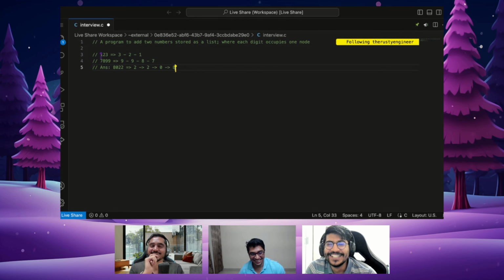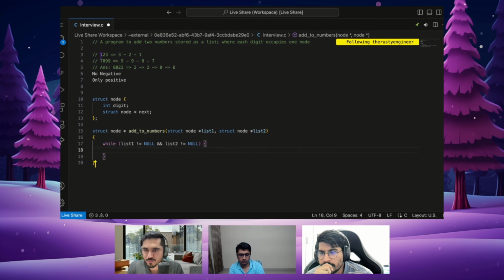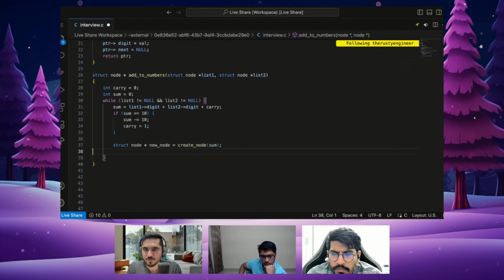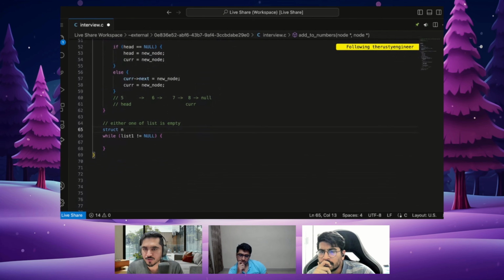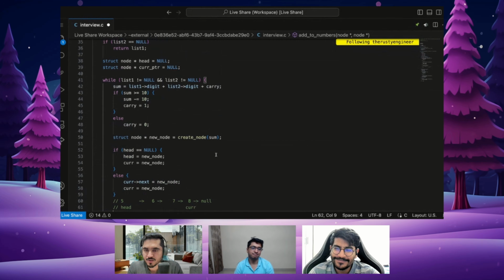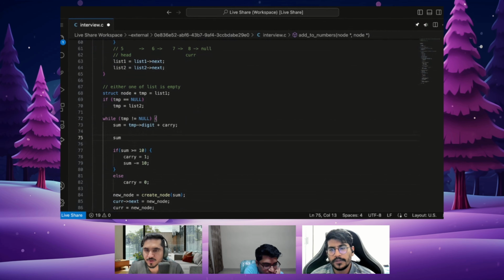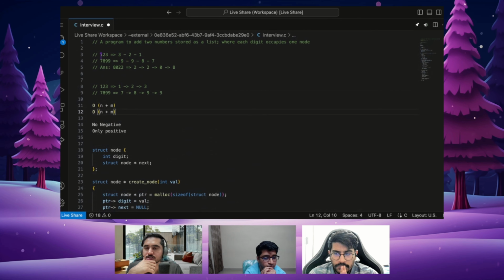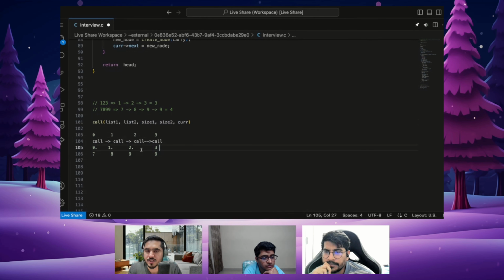Mock Interview: Add Numbers as a Linked List | Embedded systems podcast, in Pyjama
𝗜𝗻 𝘁𝗵𝗶𝘀 𝗩𝗶𝗱𝗲𝗼: Mahmad and Rajat interview Dev on a Leetcode Medium Coding problem.

𝗣𝗿𝗼𝗯𝗹𝗲𝗺 𝗗𝗲𝘀𝗰𝗿𝗶𝗽𝘁𝗶𝗼𝗻: You are given two non-empty linked lists representing two non-negative integers. The digits are stored in reverse order, and each of their nodes contains a single digit. Add the two numbers and return the sum as a linked list.

𝗖𝗵𝗮𝗽𝘁𝗲𝗿𝘀:
00:00 The digits are stored in reverse order.
32:52 What if digits are not stored in reverse order.